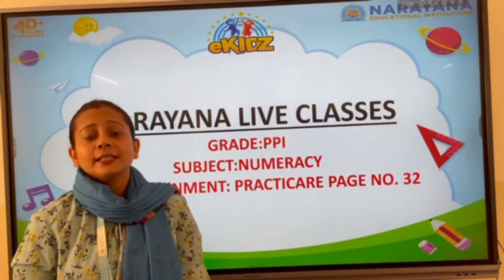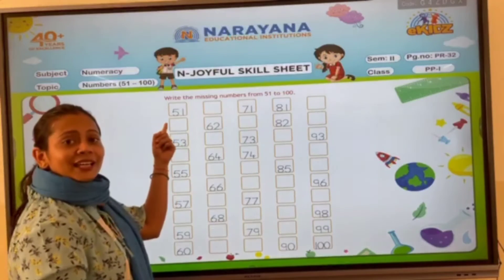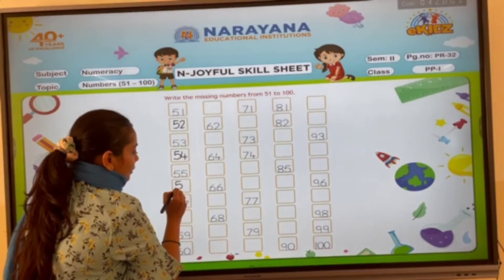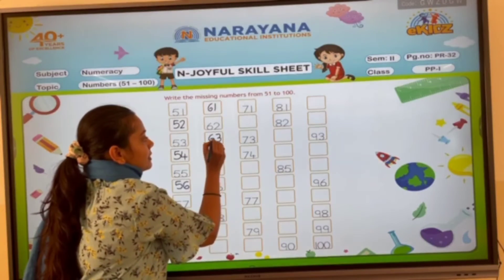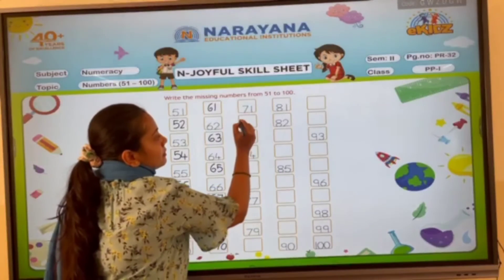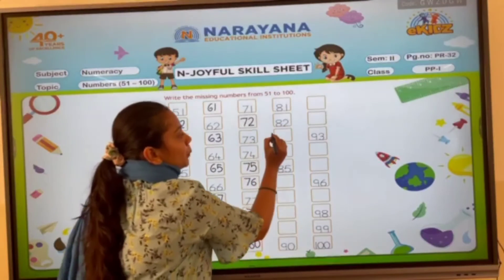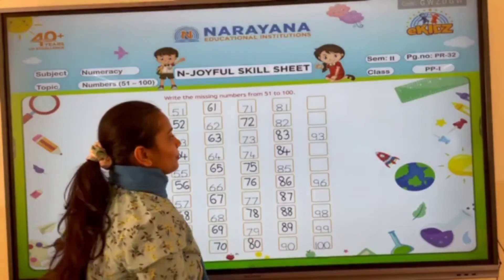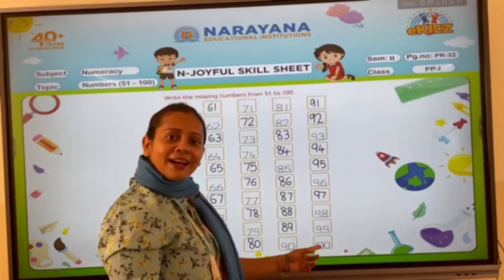CBSE PP-I NUMERACY 'NUMBERS (51-100)' SEM-II PR-32